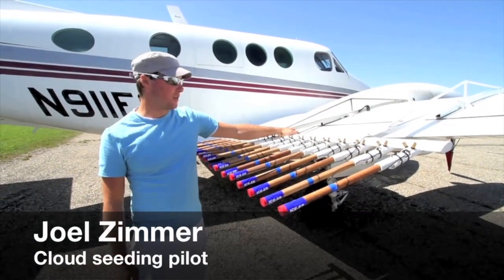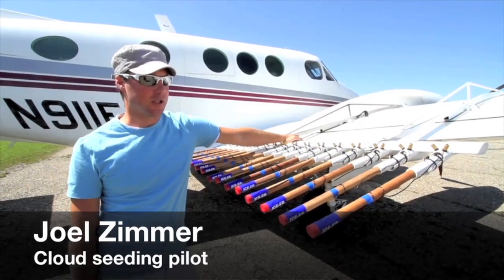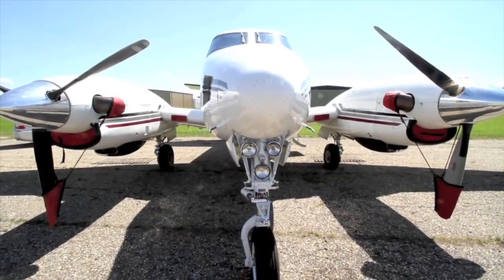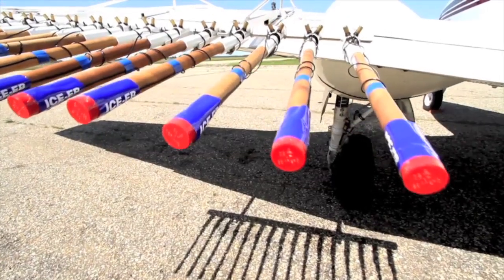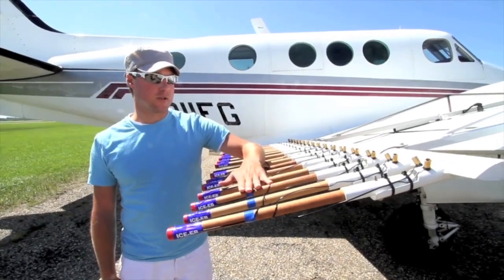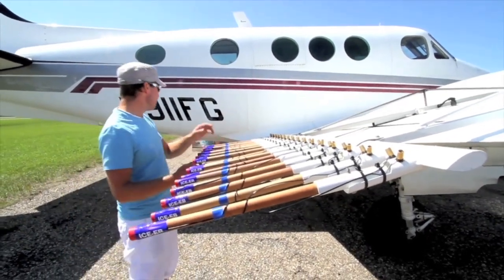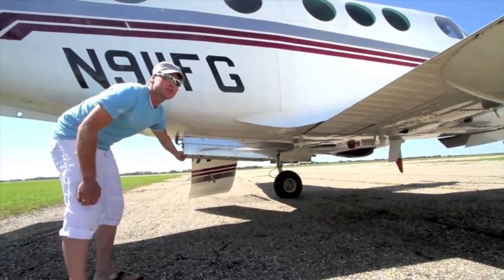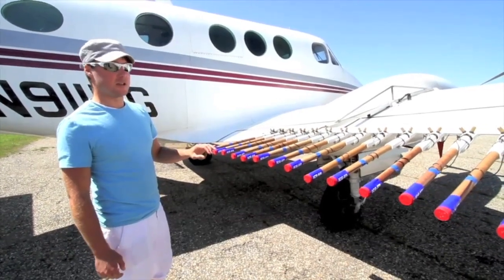Cloud seeding for safer weather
Volatile Alberta summer weather has kept the hail mitigators busy.

Weather Modification Inc., based in Olds, has sent cloud seeding planes to 58 storm cells between High River and Lacombe since storm season started on June 1, in an effort to decrease the size of ice stones.